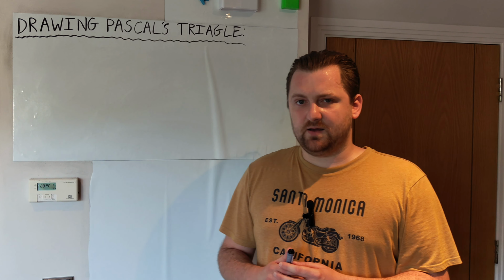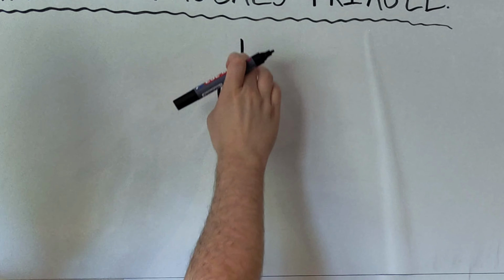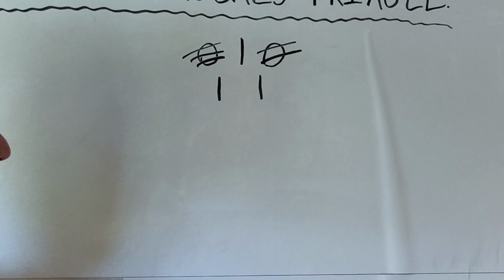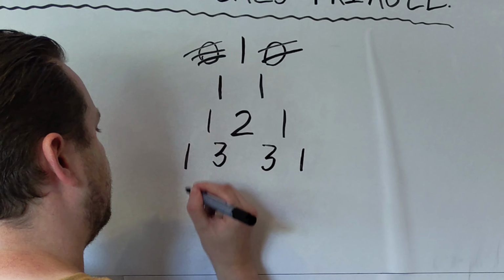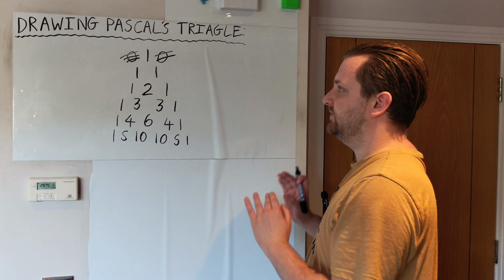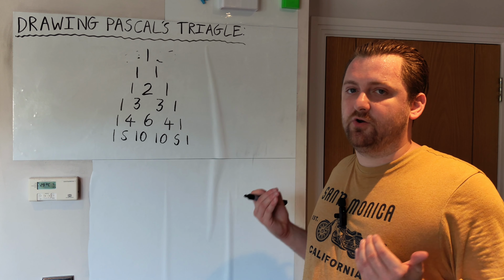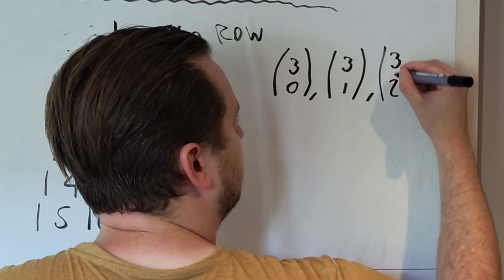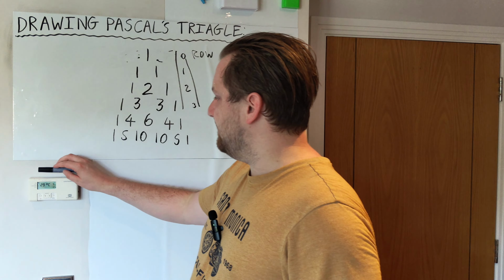Drawing Pascals Triangle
In this video I explain how to use Pascal's Triangle and give a little bit of context for when it can be used.

Chapters:

Intro/Context - 0:00
Drawing Pascal's Triangle - 1:02
n Choose r - 3:12
Outro - 4:28